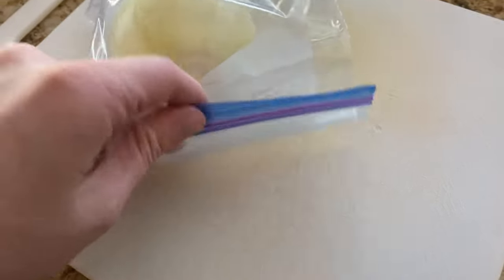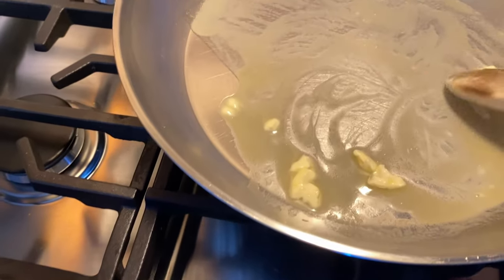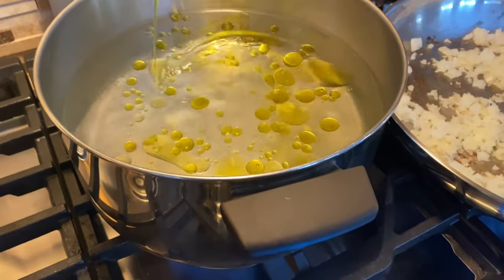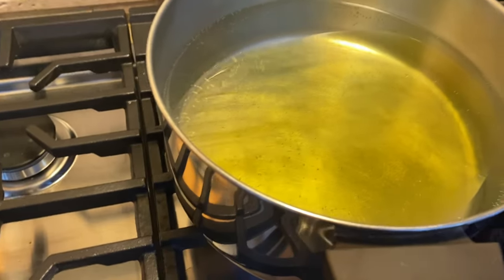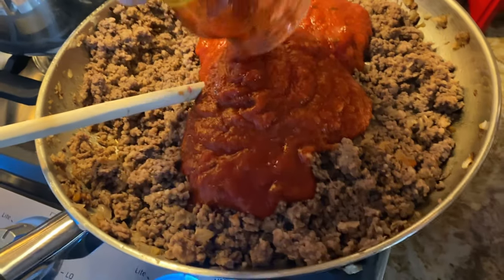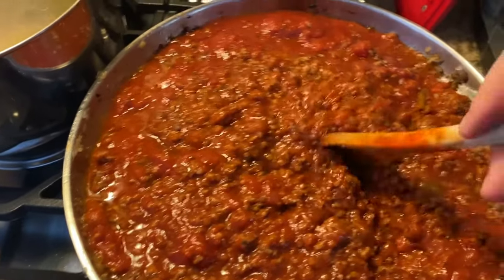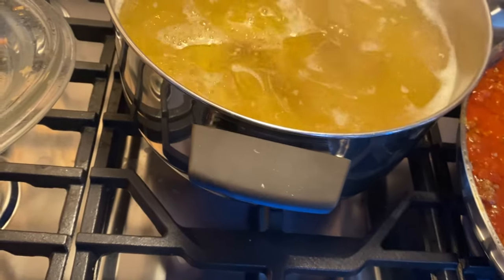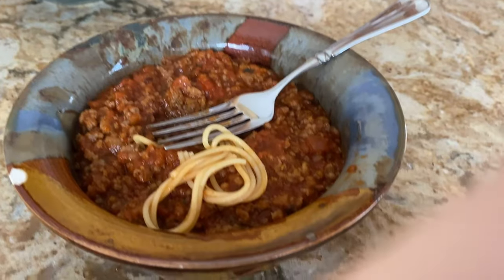How to Make Spaghetti. Its a fire alarm video because yes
I made spaghetti. Def didnt run out of video ideas

Need a fire alarm coder or sync module?